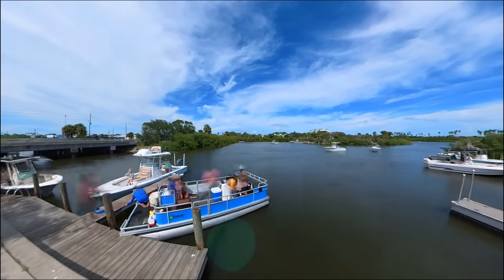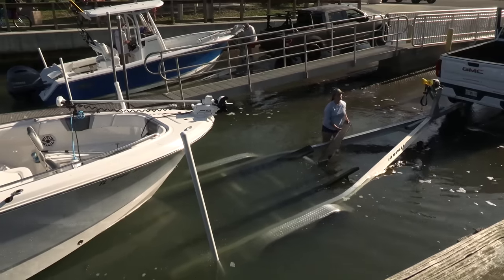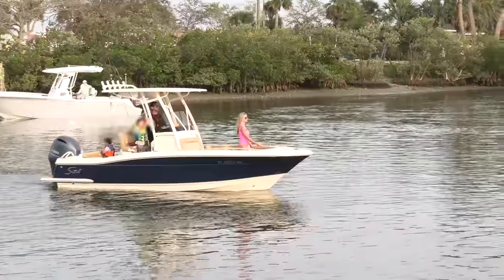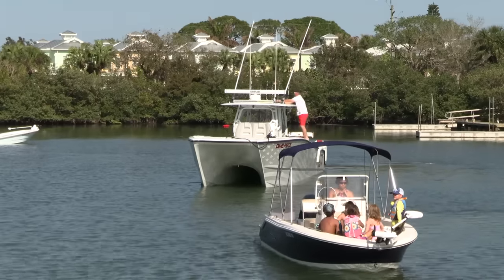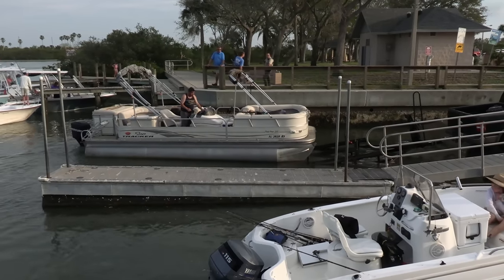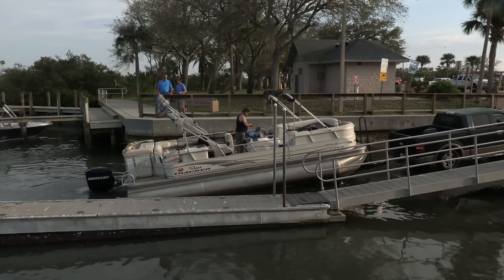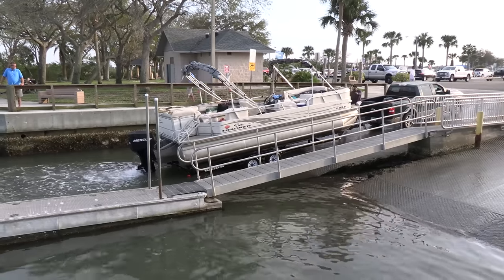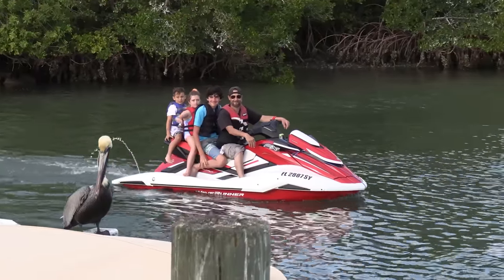Dock Mc Stuffins-Take it Slow Your First Day Out This Summer- E54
Day 1 of the central Florida boat season is off to a great start!

00:00 Introduction
00:14 First captain of the season
00:59 Already breaking stuff
02:10 Pontoon guillotine's newest victim
03:06 Dock McStuffin' at work
04:10 Freedom!
05:54 One trick pony
08:26 You thought the jetski was done...